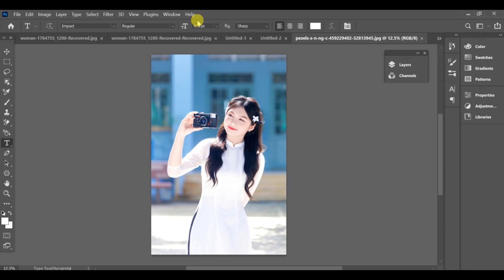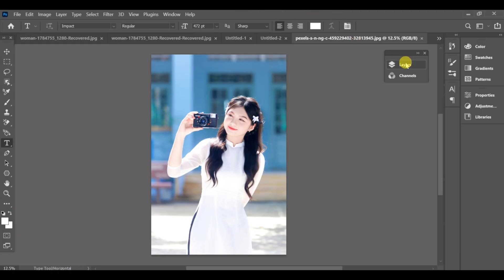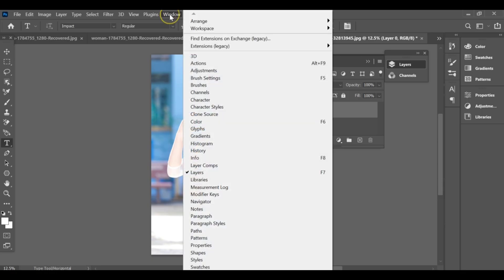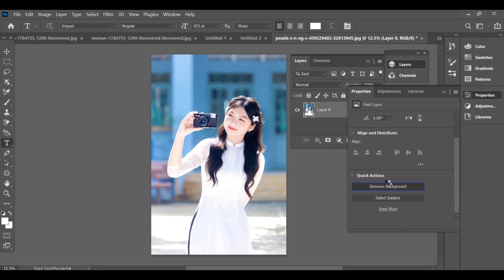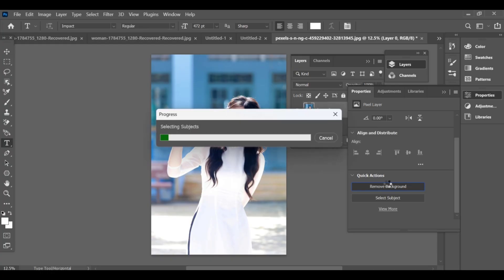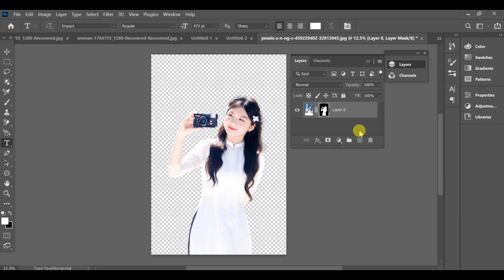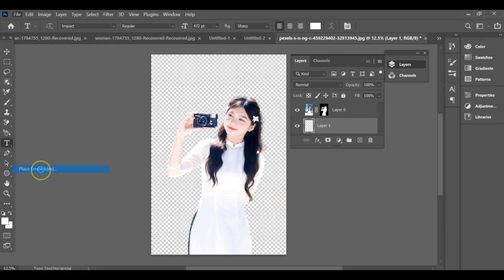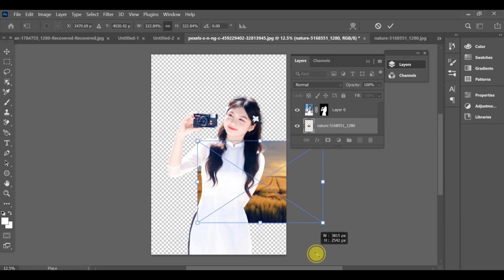HDR 4K en Tendencia | Cambiar Fondo de Imagen | Photoshop SDC Editing | CC + BP Drop A380F #262 N.D